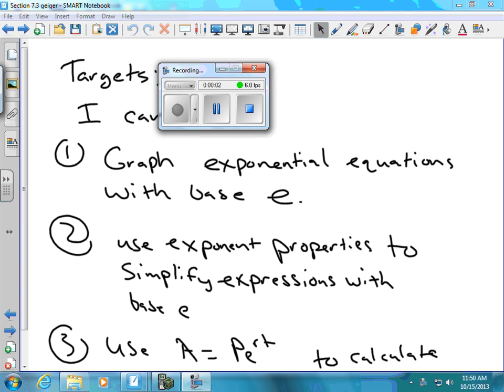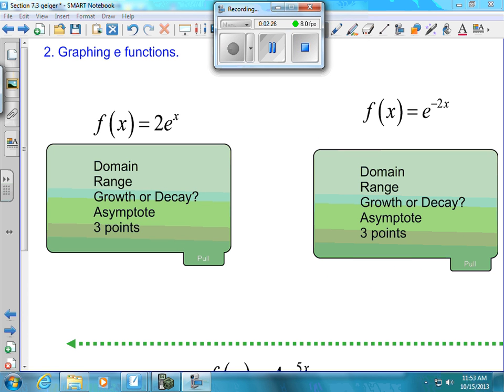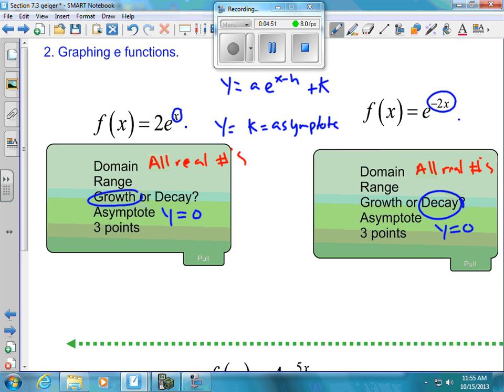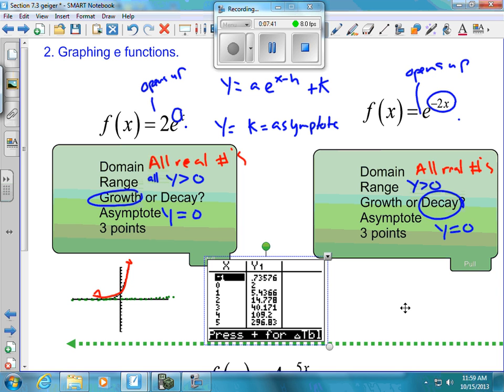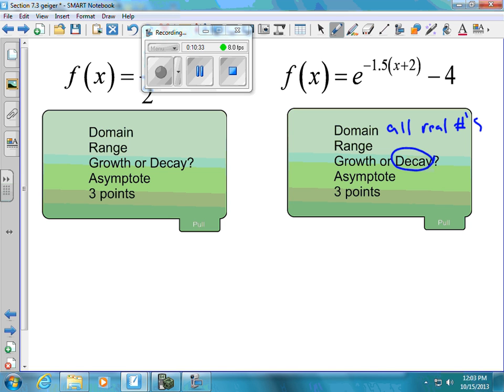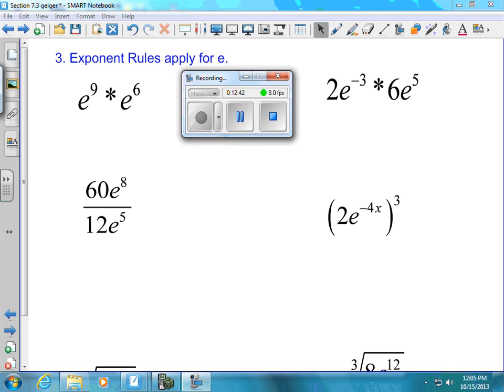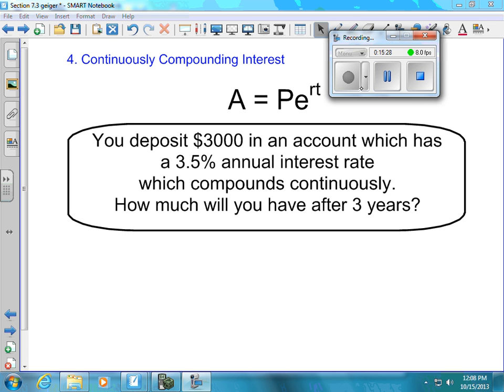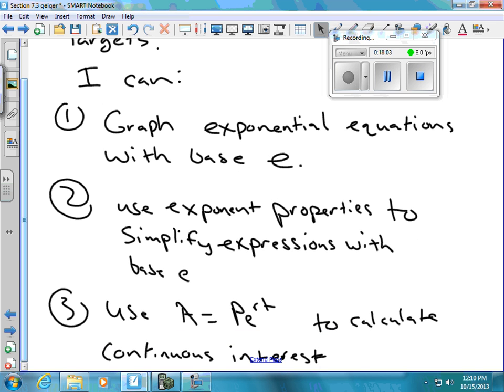exponential growth and decay 7.3